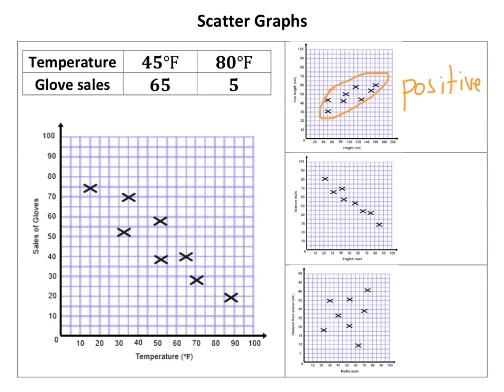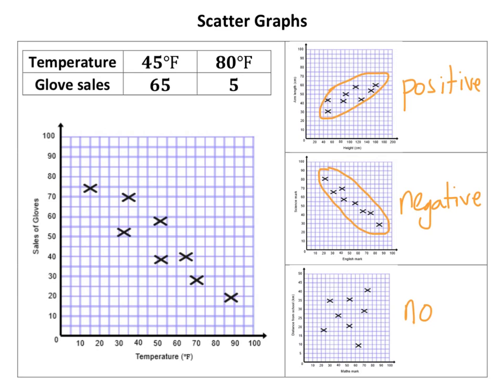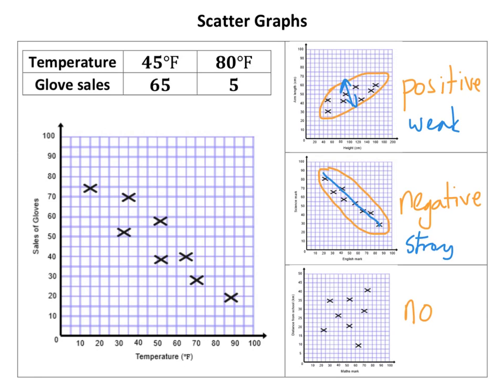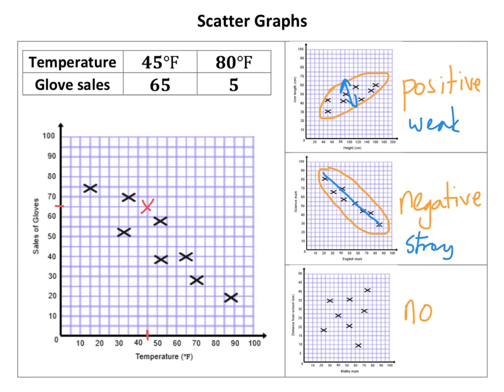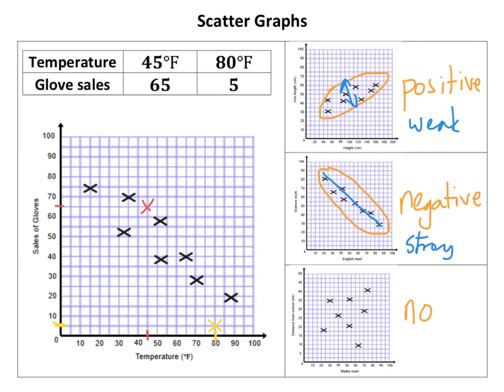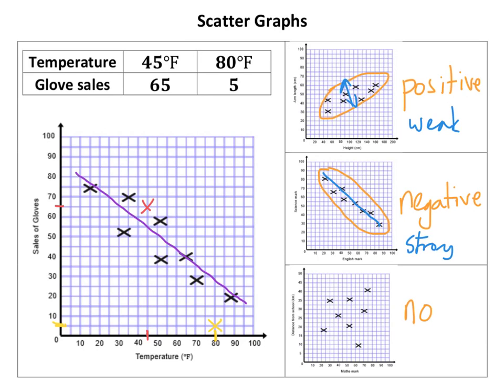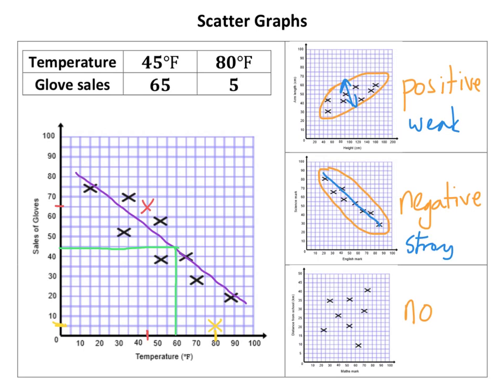Scatter Graphs - Tutorial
This shows how to plot on a scatter graph and talks about correlation as well as reading from one.